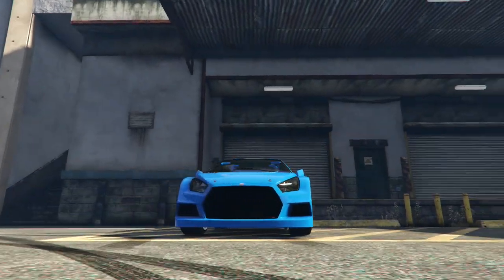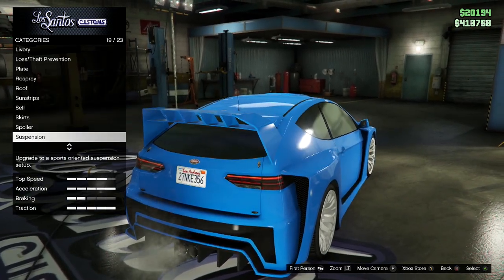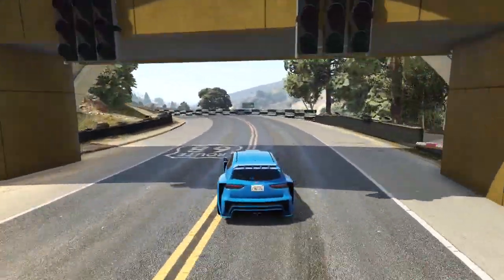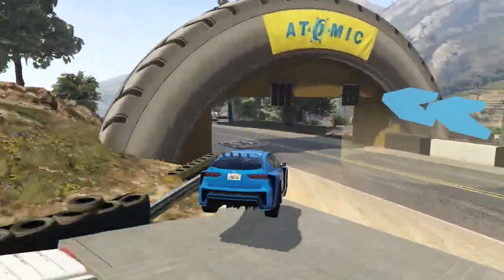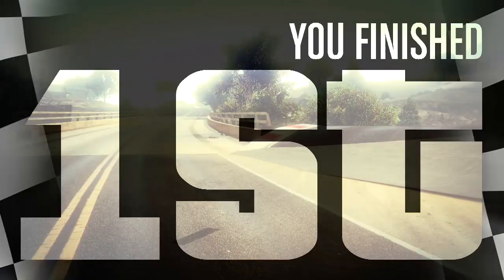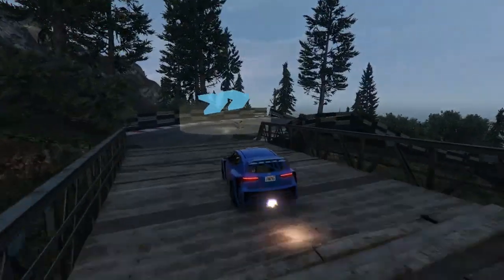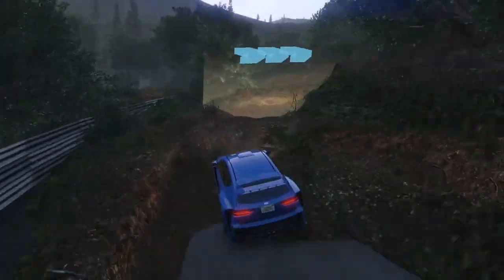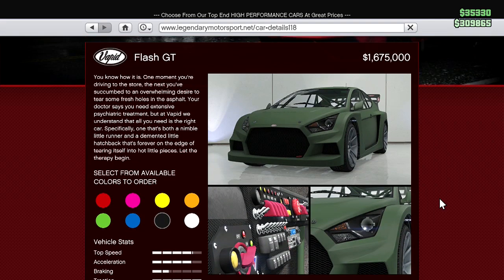Does It Rally? E.19 - Vapid Flash GT - Is This The Rally King of all Kings? - GTA 5 Online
Finally reviewing the Flash GT in the Does it Rally video series. With high expectations with this one coming into the episode, will it live up to the hype or fall short with a lower grade than anticipated? We find out today!

Round 2 is released on XB1 but not yet on PS4 (check out the download link playlist on the channel) Ps4 version is expected to come at the end of this month.

Round 3 is not released on either platform yet. Yet to be determined when we will see that come out but at that same time, we will be holding a competitive rally event on both platforms to celebrate. GTA 5 will be releasing on the next gen platforms in a couple months so we will also see the transfer to that after the competition.